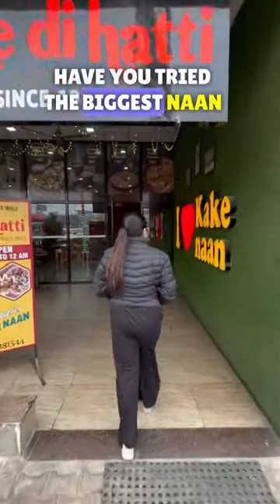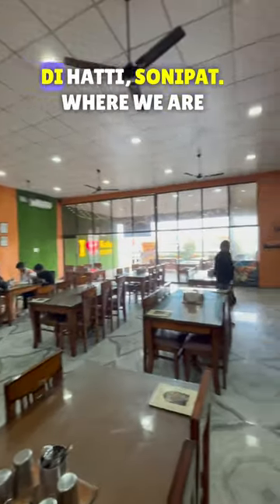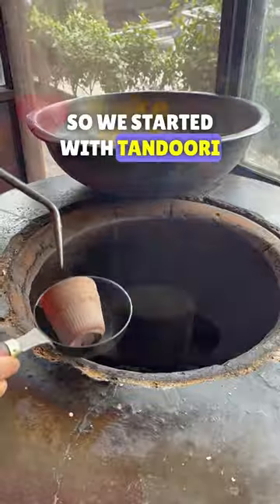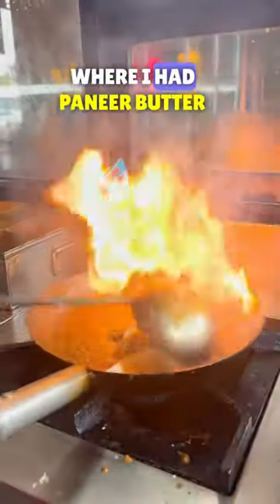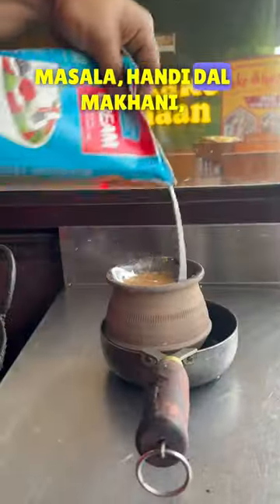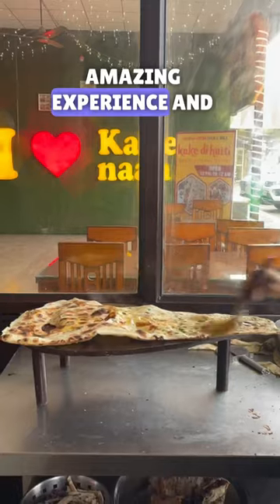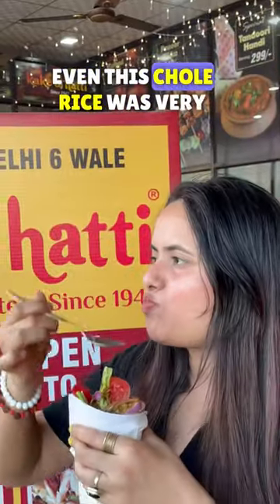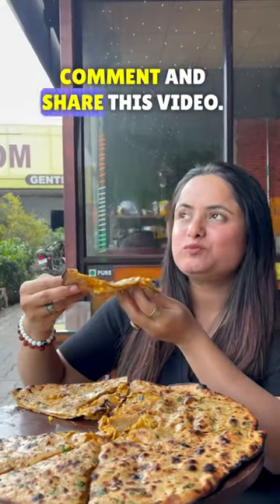Kake di hatti | Biggest Naan | King of naan | food vloggers | foodies | delhi foodies